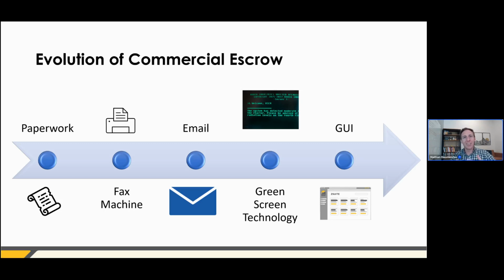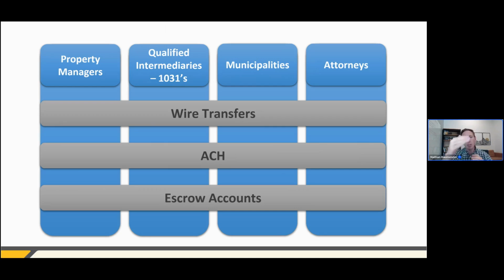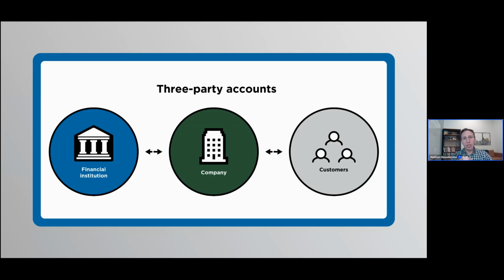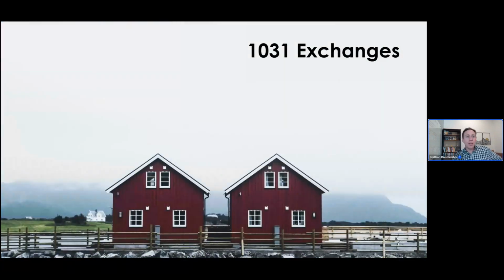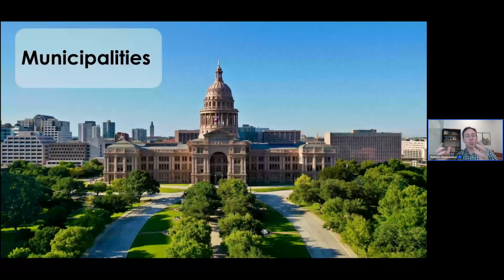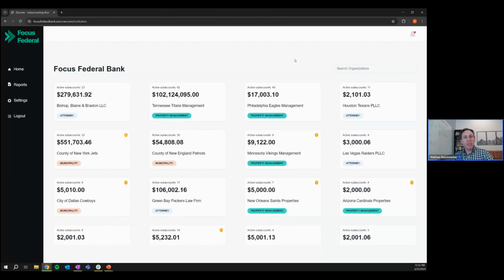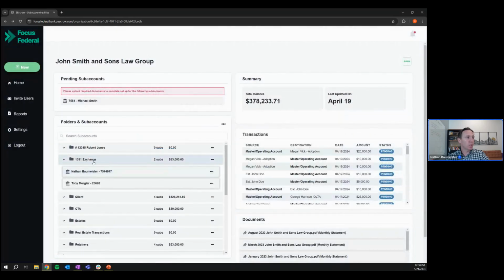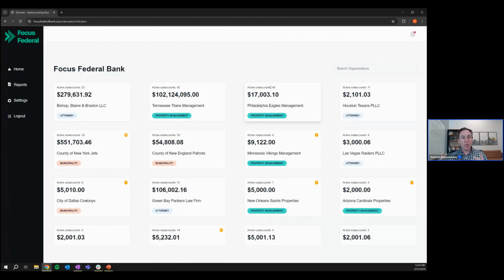Escrow Evolution webinar 2024 05 21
Discover a dual advantage for your treasury management team today! In our webinar aimed at banking professionals eager to innovate, you’ll find insights into not just elevating operational efficiency but also significantly growing your commercial deposits through advanced escrow management. Embark on a comprehensive journey from recognizing the challenges of traditional escrow services to exploring the transformative potential of ZEscrow.

Webinar Highlights:

Dual Benefits Unveiled: Delve into how ZEscrow serves as a catalyst for both operational efficiency and commercial deposit growth, transforming escrow management into a strategic advantage for your bank.

Deep-Dive Feature Exploration: Explore the rich feature set of ZEscrow, designed to tackle pain points in escrow management while providing innovative tools to enhance deposit attraction and retention.

Success Narratives: Be inspired by real-world success stories from banks that have leveraged ZEscrow to not only streamline operations but also significantly boost their commercial deposit base.

Engaging Live Demo: Witness the power of ZEscrow through a live demonstration, showcasing how easy and impactful it is to integrate our platform into your banking ecosystem.

Direct Access to Experts: Engage with our ZEscrow specialists in a live Q&A session, tailored to provide deeper insights into optimizing your bank’s escrow management and deposit growth strategy.

This webinar is tailored for banks at the crossroads of innovation, seeking solutions to elevate their service offerings and competitive edge. ZEscrow doesn’t just promise operational efficiency; it opens a gateway to enriched customer relationships and commercial deposit expansion.